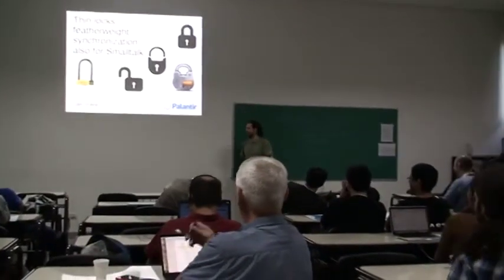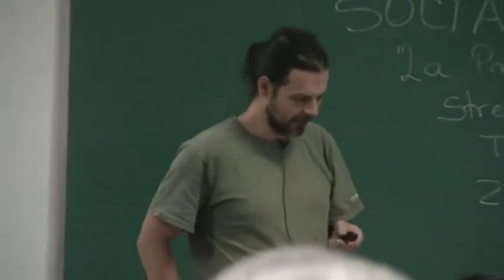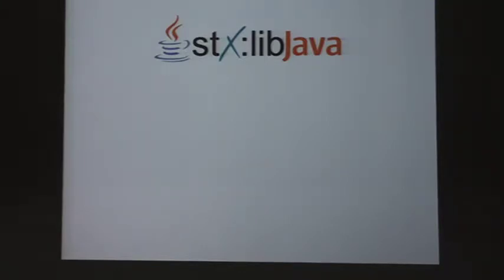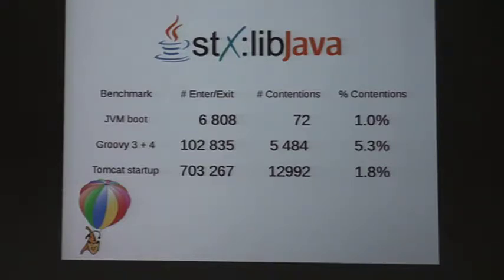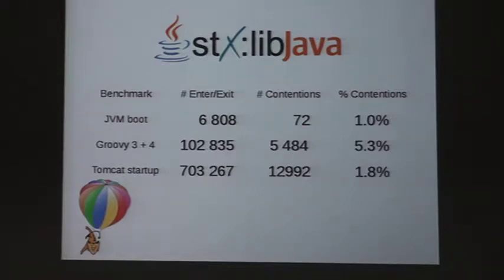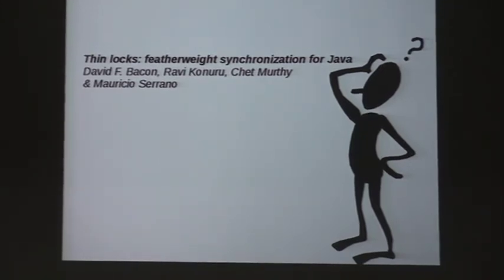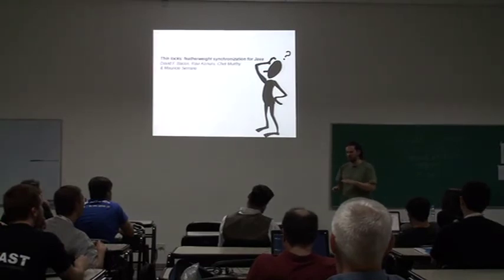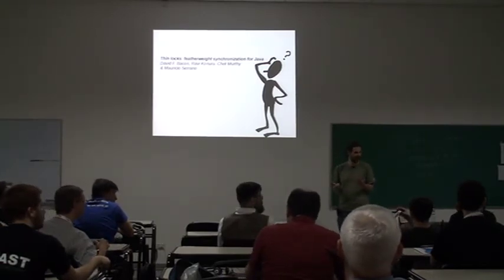Thin locks: featherweight synchronization also for Smalltalk by Jan Vrany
Traditional and still prevalent concurrency model is based on threads and shared mutable state. Smalltalk is no different in that respect, having processes that can run concurrently virtually "ever since". The traditional solution to prevent race condition is to use locks for synchronization. Many actions must be properly synchronized, even the simplest things like a Transcript or an access to a method source code. In this presentation I will talk about motivation, use and actual implementation of thinlocks - a fast locking mechanism invented for Java - in scope of Smalltalk.